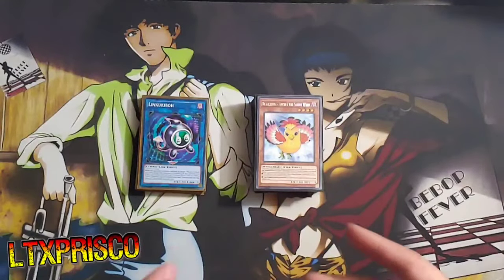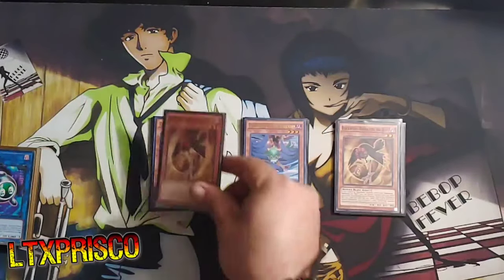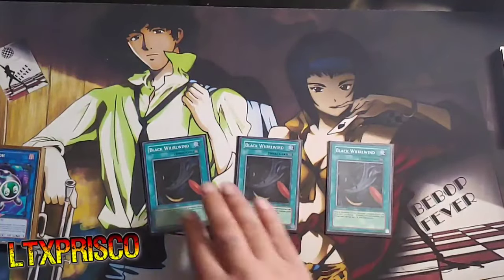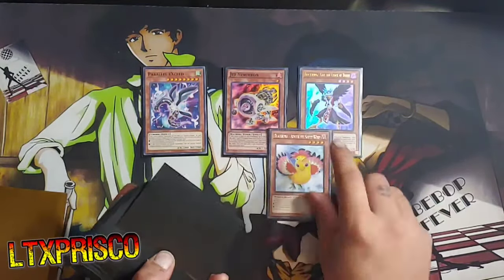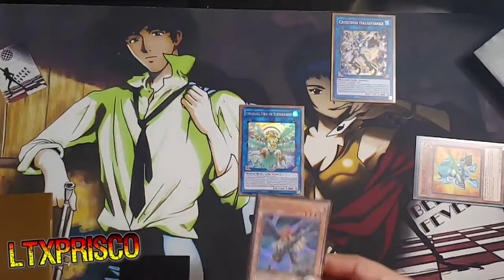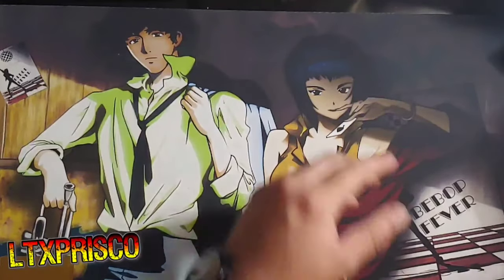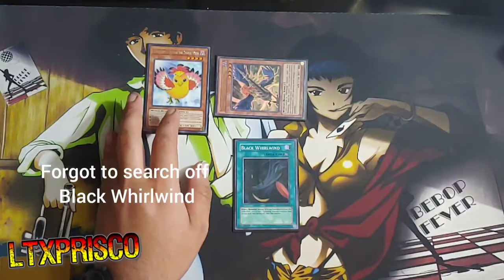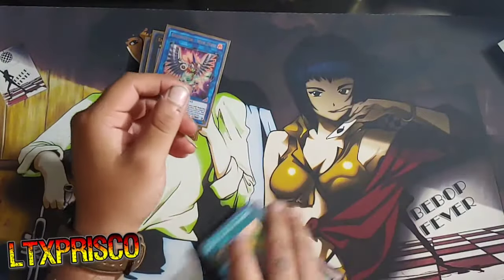Pure Blackwing + Wind Barrier Lock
Birds and Barriers. Sounds like a DnD campaign.

ALSO! Here's my Twitch page.

Lets help my good friend get more followers on twitch!